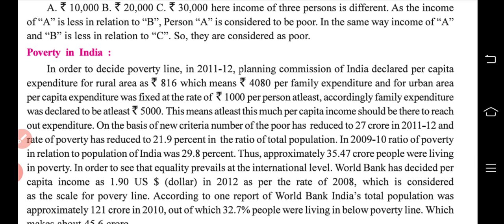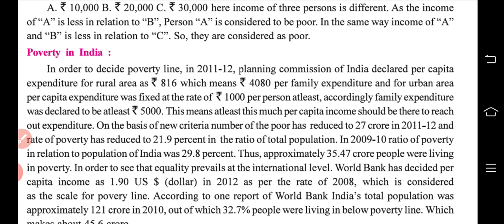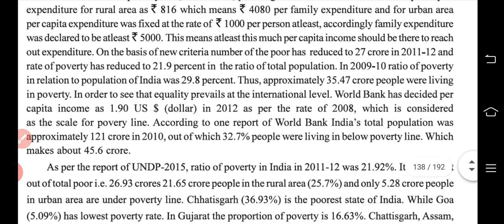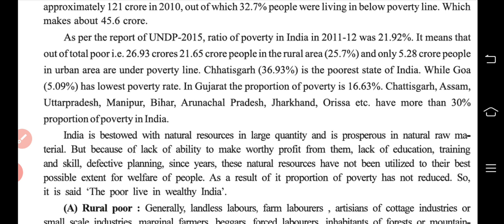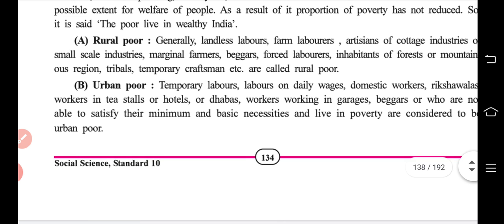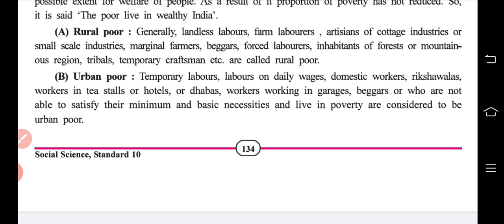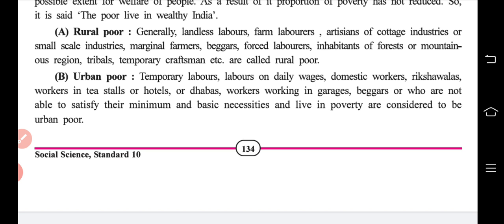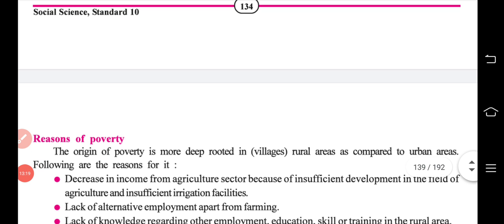Std.10 (EMS-S.S.) [ 17: Economic Problems And Challenges: Poverty and Unemployment (Part-3)]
[ 17: Economic Problems And Challenges: Poverty and Unemployment (Part-3)]